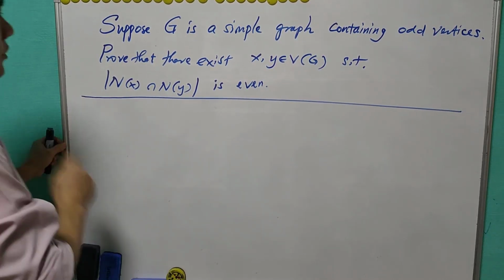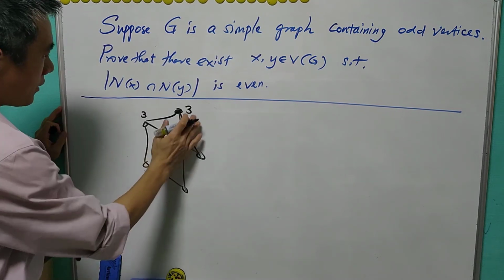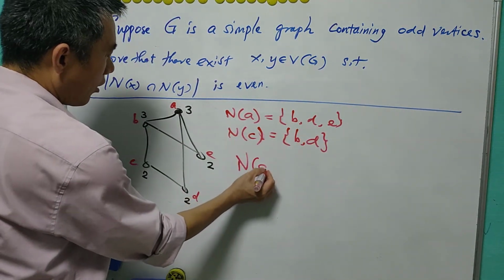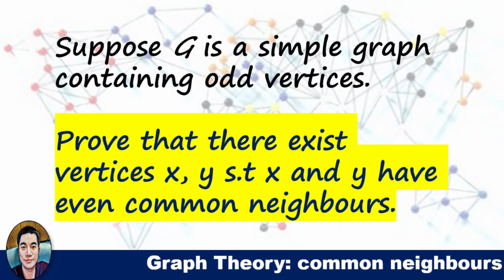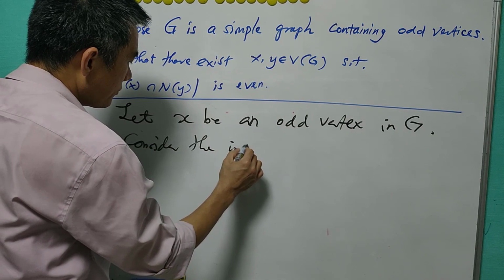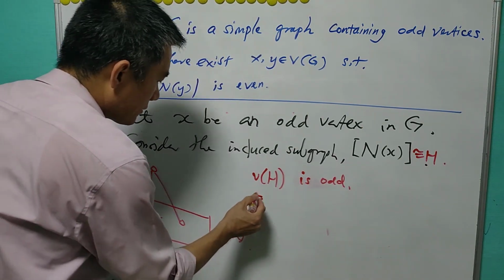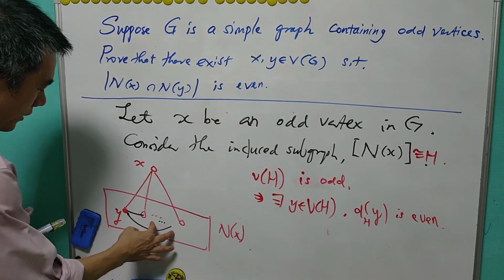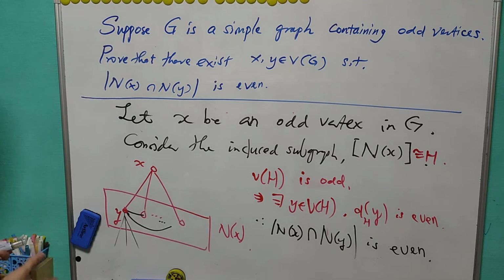Challenging/abstract question (?) in Graph Theory